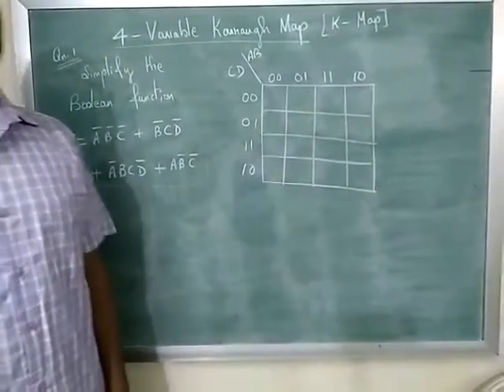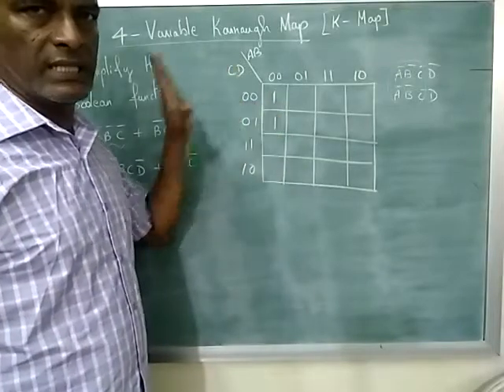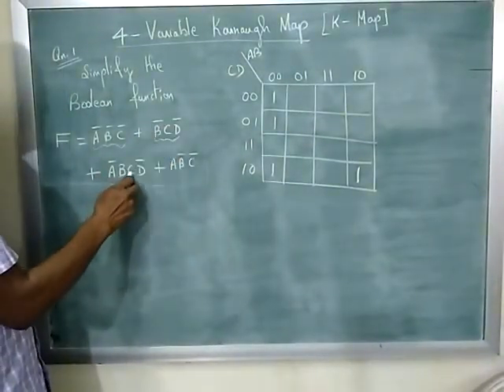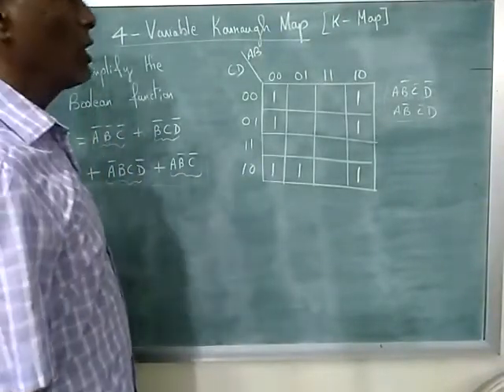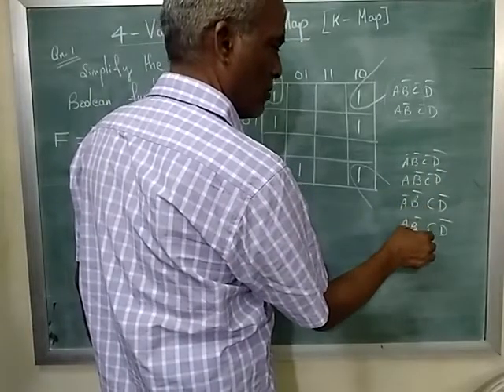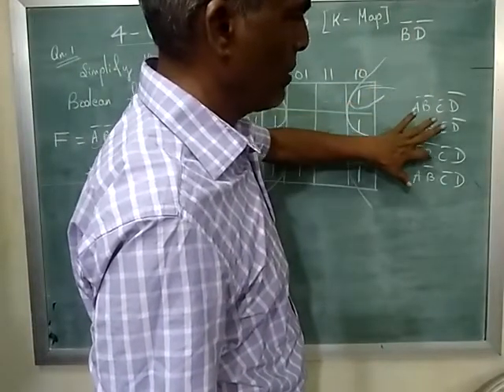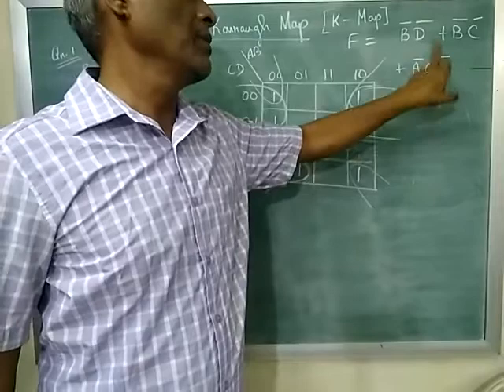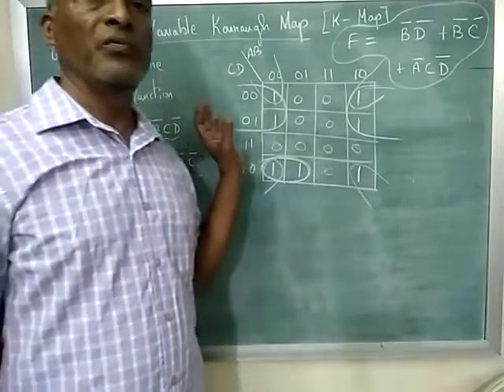4 - Variable Karnaugh Map (K - Map) - solved problem